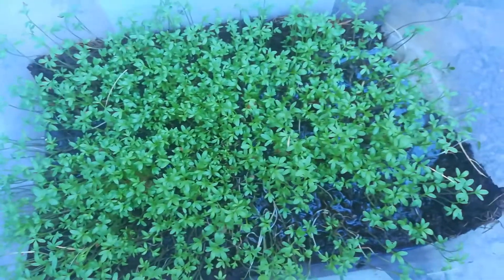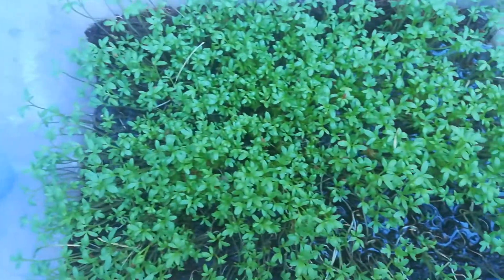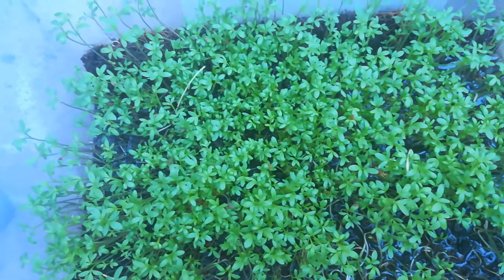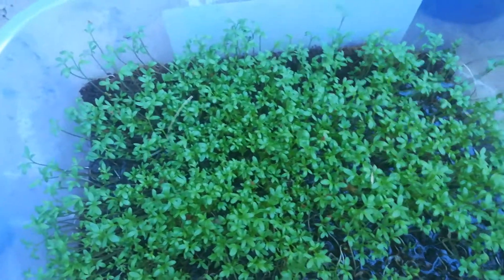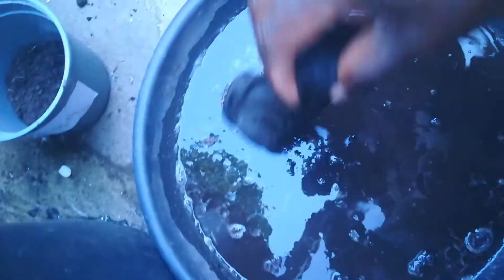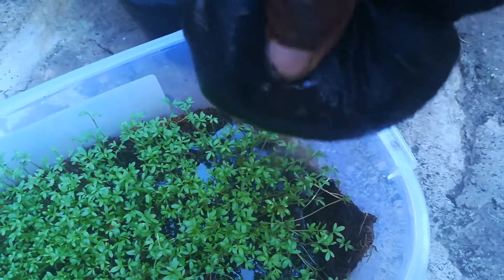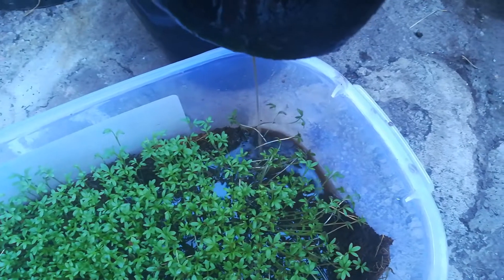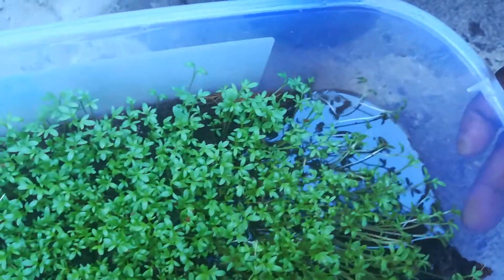Water water cress with compost water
Organic way to grow cress and all vegetables and plants